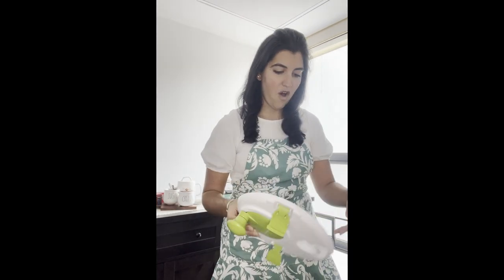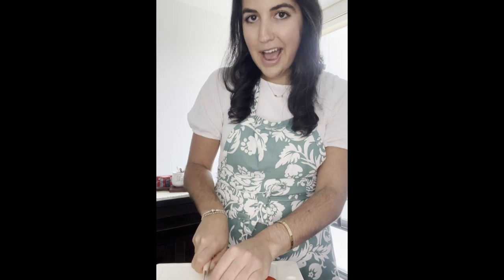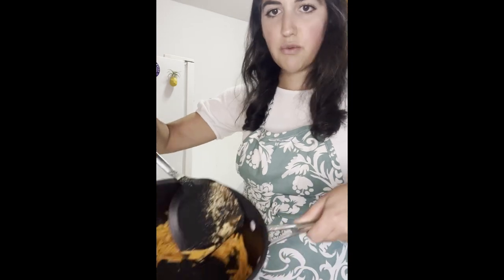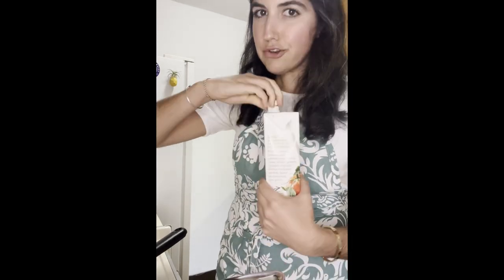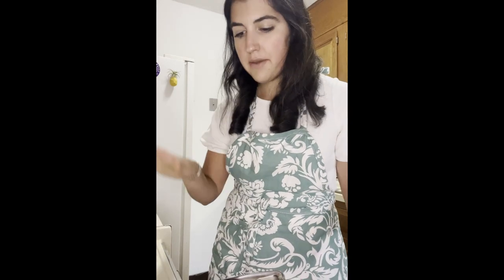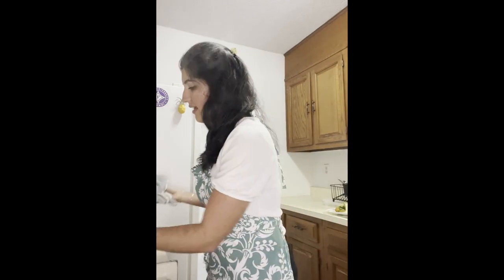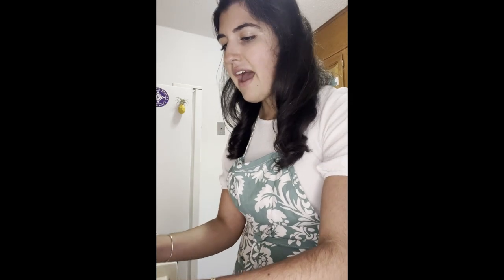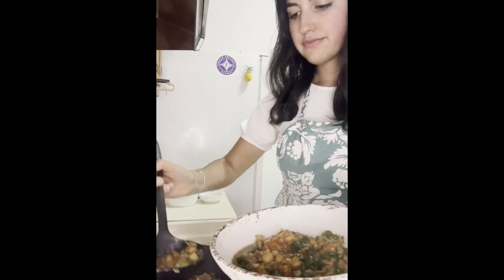Chickpea Lentil Soup Recipe with RD Cece